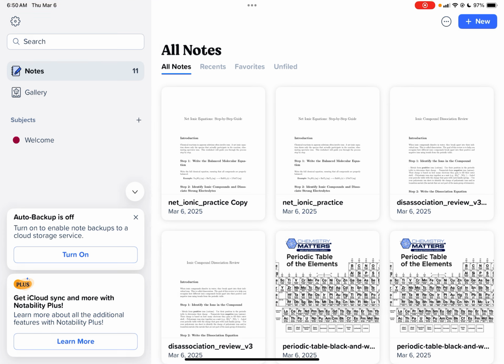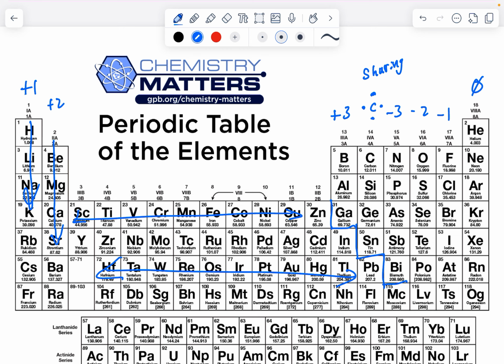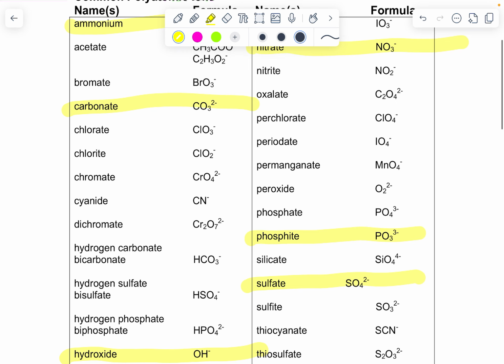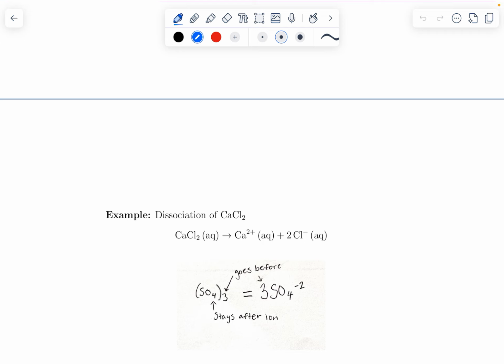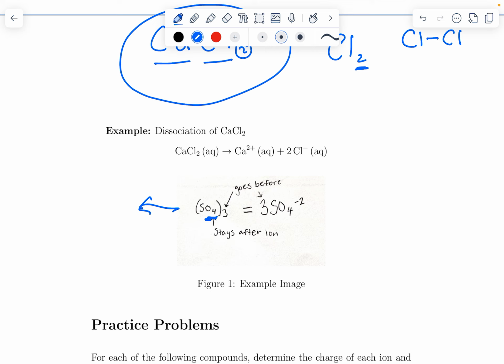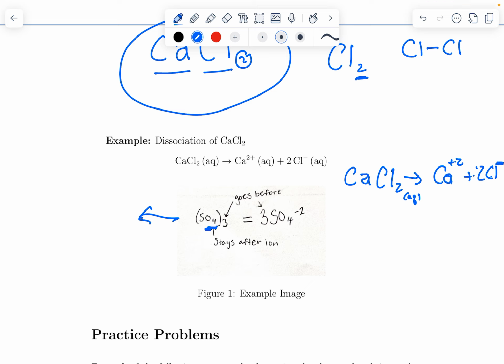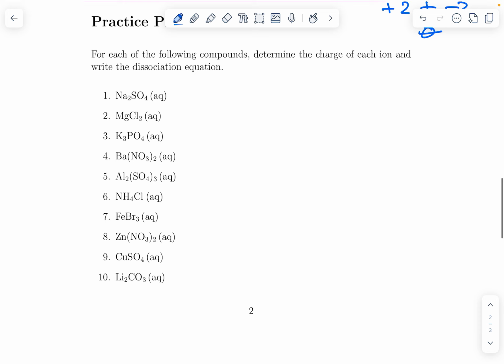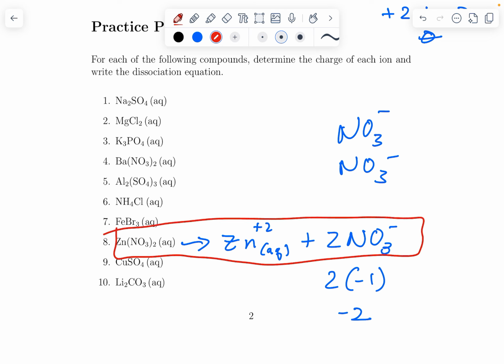How to Disassociate Ions